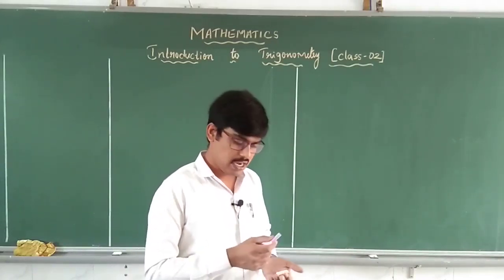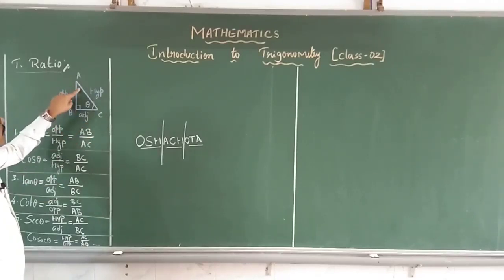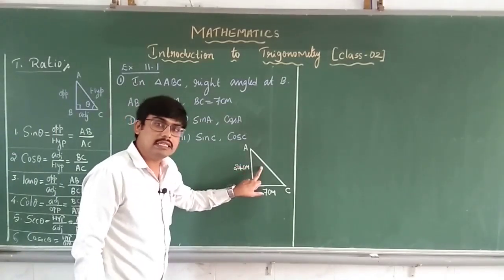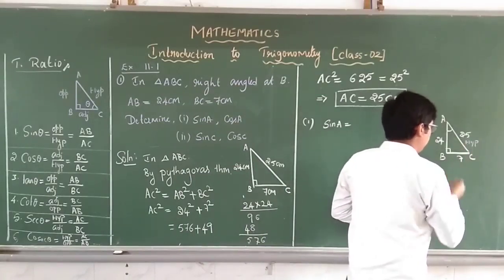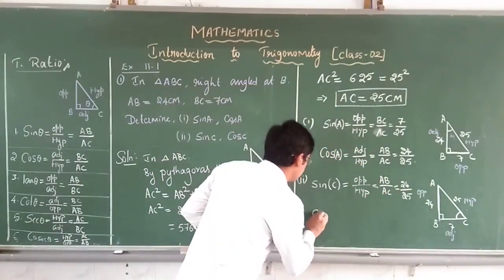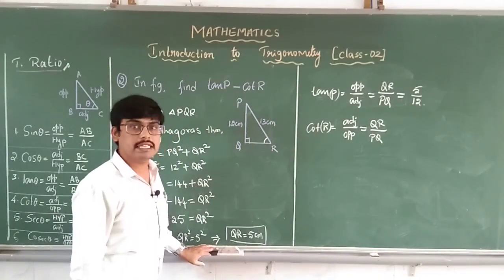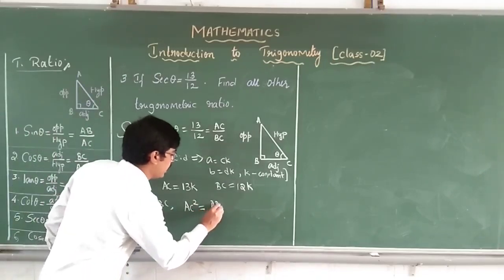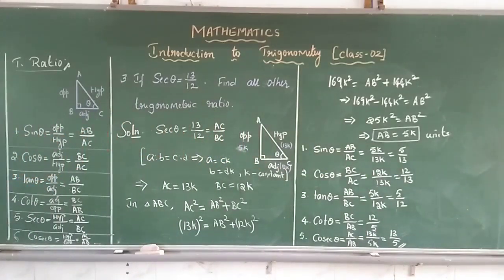Karnataka & Cbse Board Class 10 (SSLC) - Introduction To Trigonometry - Exercise 1 Solutions